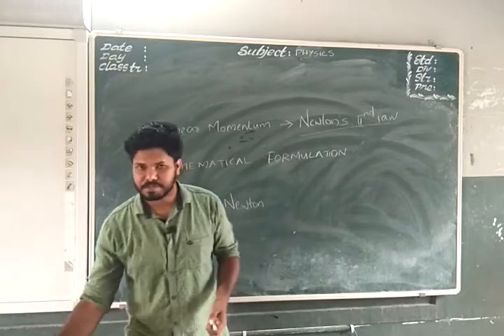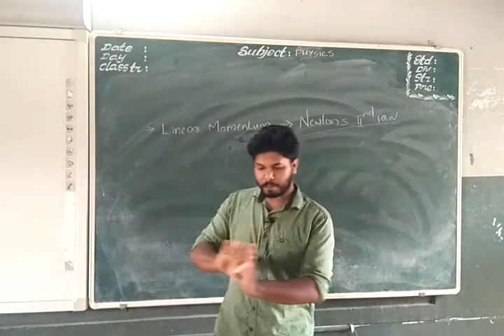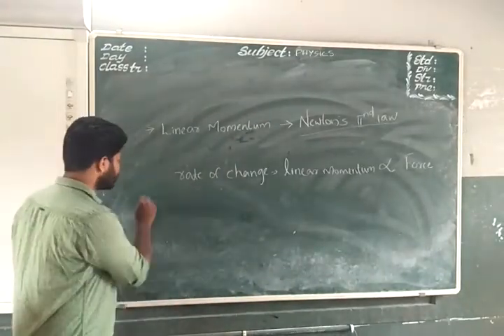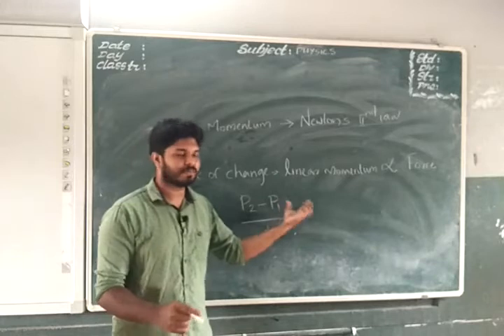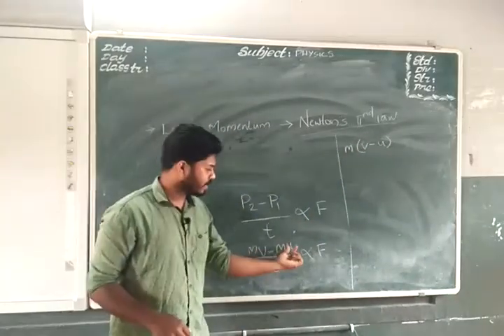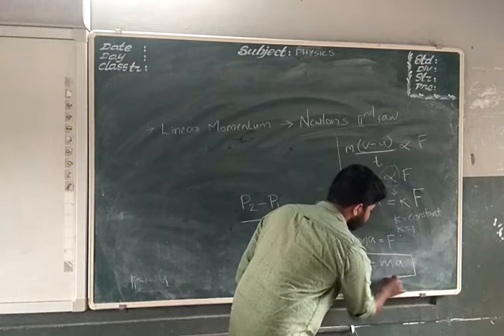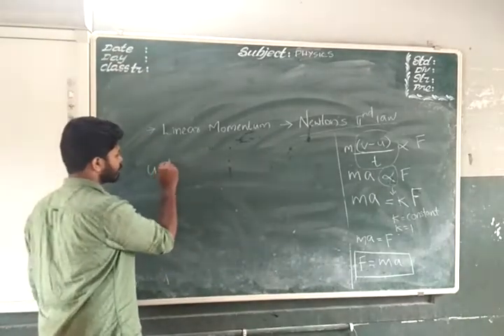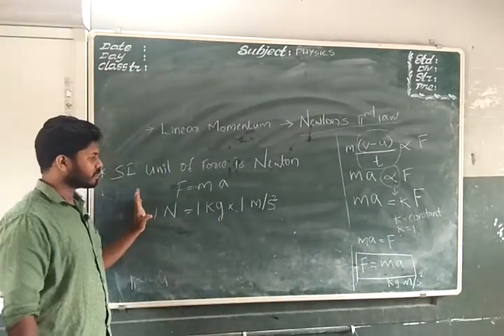Class 9 Physics Newton's second law